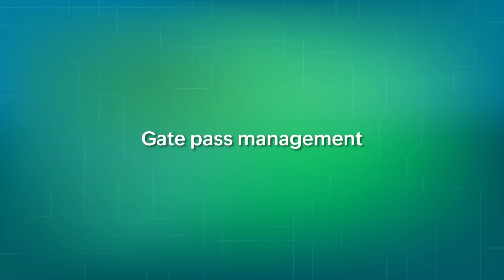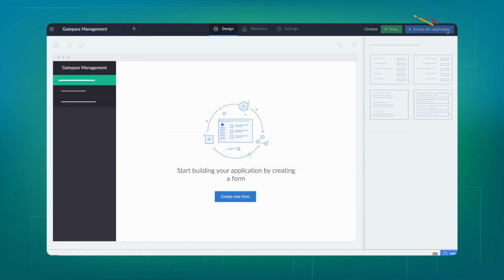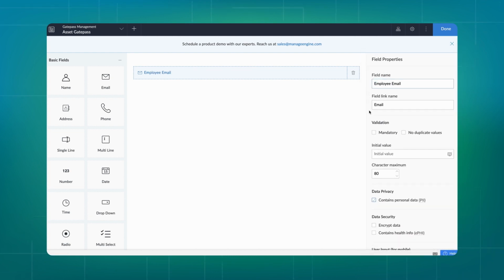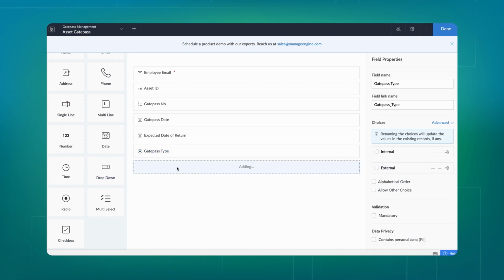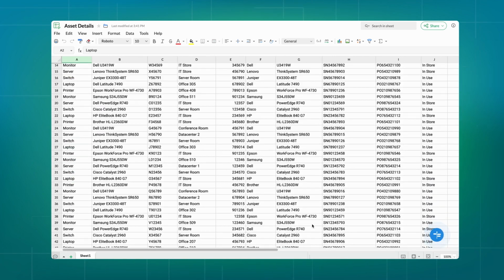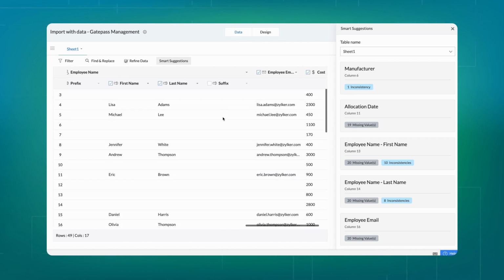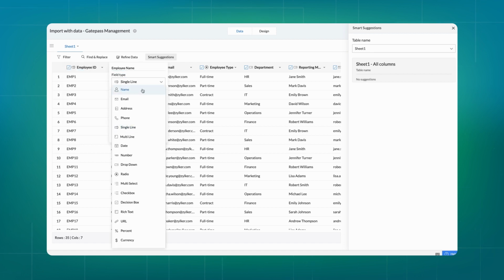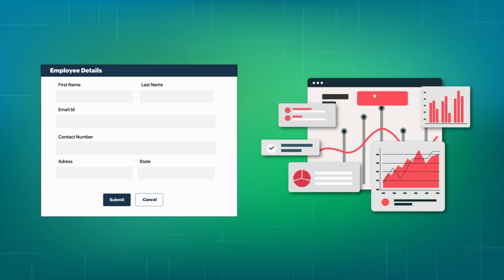3. Forms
Forms are used to collect data in your application and store it. Learn more about what forms are, the different ways to create it and its varied capabilities.

00:17 What are forms?
01:22 Create forms from scratch
03:57 Create forms using Import with Data